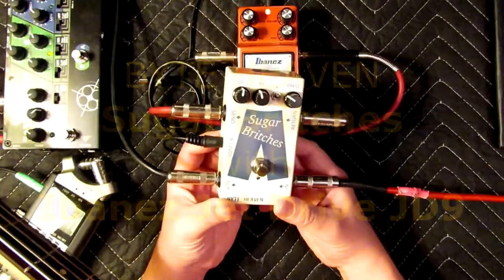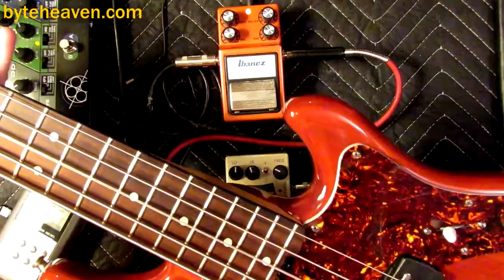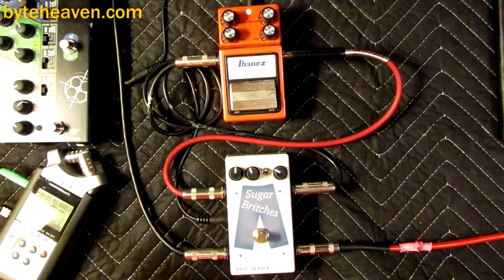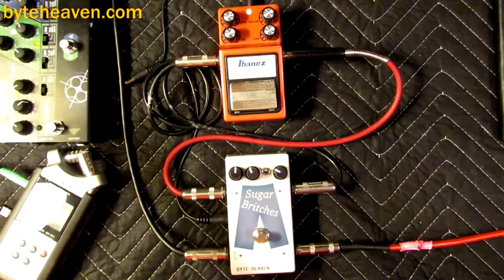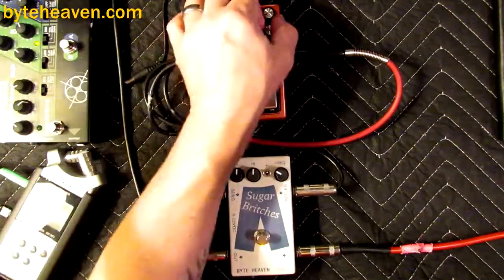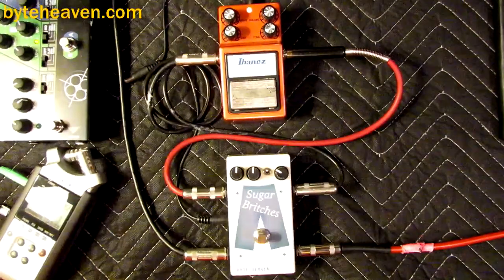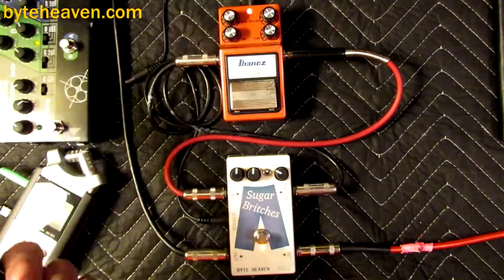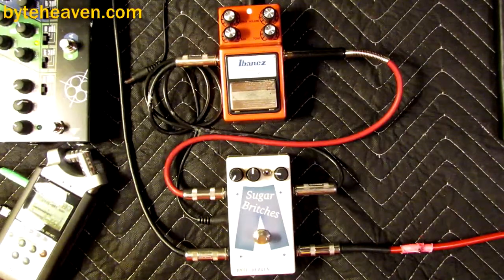Sugar Britches with Ibanez JD9 Jet Drive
Demo video of the BYTE HEAVEN Sugar Britches crossover-blend pedal with the awesome JD9 Jet Drive overdrive pedal in the loop

Bass: Fender Dimension with Slinky Flats
Preamp: Radial Bassbone OD